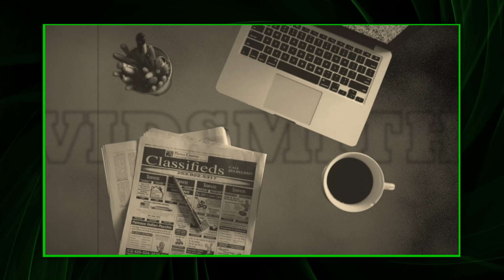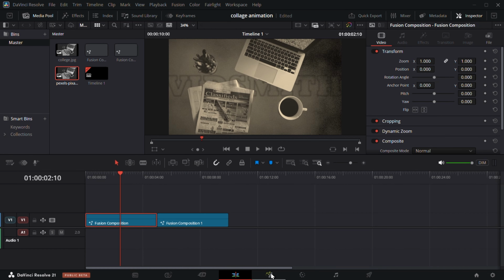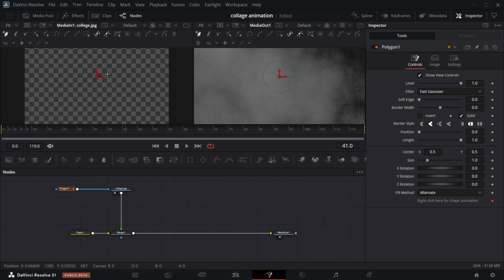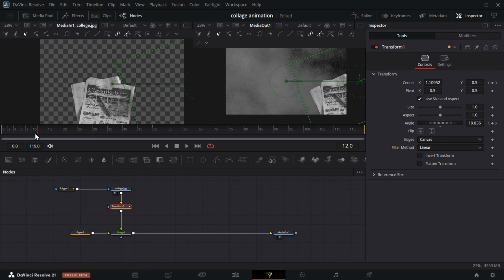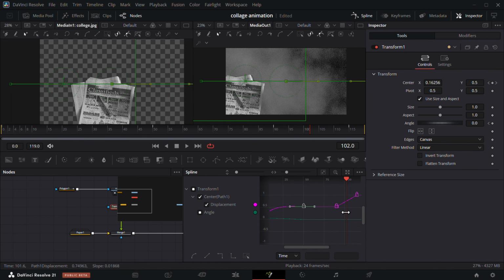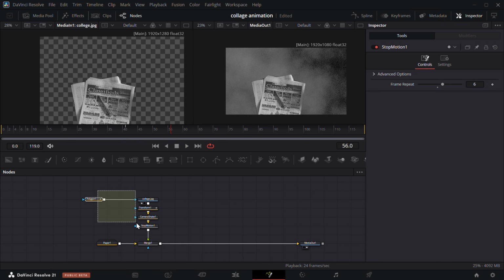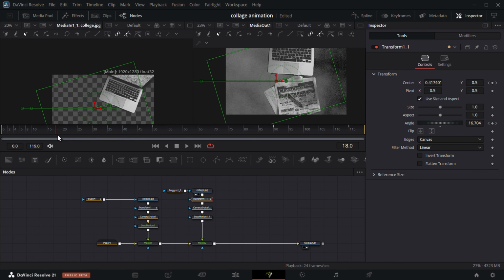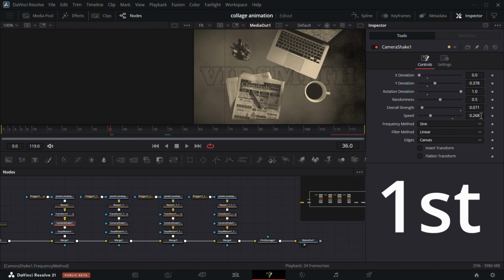Trending Vox Style COLLAGE ANIMATION - Da Vinci Resolve - 21 Tutorial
Learn how to create a stunning Vox-style collage animation entirely inside DaVinci Resolve — no After Effects needed! In this tutorial, I'll walk you through building a cinematic, documentary-style paper cutout animation from scratch using only images and Fusion.

This technique is widely used in documentary videos, explainer videos, and historical content — and now you can do it yourself in minutes.

🎬 What you'll learn in this tutorial:

How to create a realistic paper texture background inside Fusion

Removing image backgrounds using Polygon Mask for clean, transparent cutouts

Animating the full collage scene with keyframes and Spline editor for smooth, natural motion

Adding Camera Shake effect for a raw, handheld documentary feel

Using Stop Motion node to give your animation that classic frame-by-frame look

Applying Film Damage overlay to achieve a vintage, cinematic aesthetic

⚡ Whether you're editing a documentary, a history video, a news-style breakdown, or just want to level up your motion graphics game — this tutorial is perfect for intermediate DaVinci Resolve users who want professional results without expensive plugins.